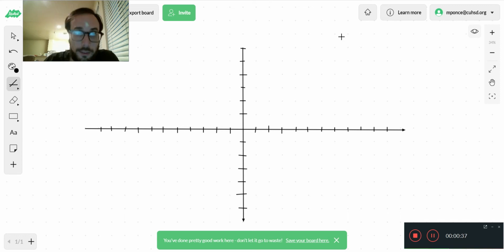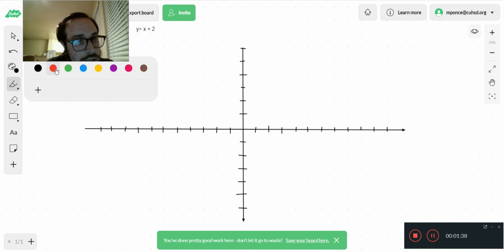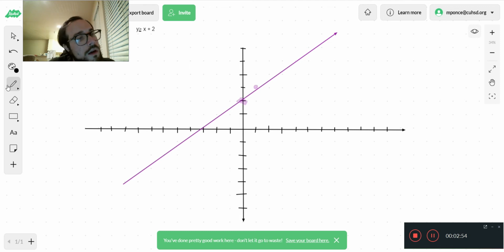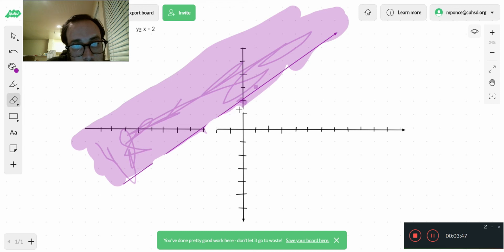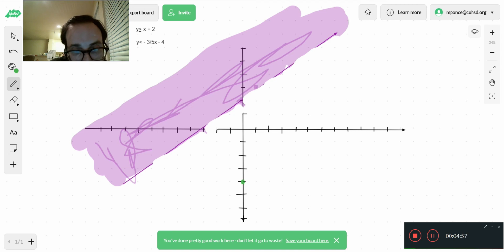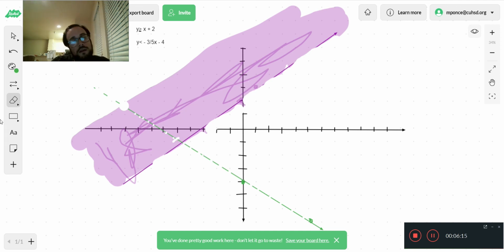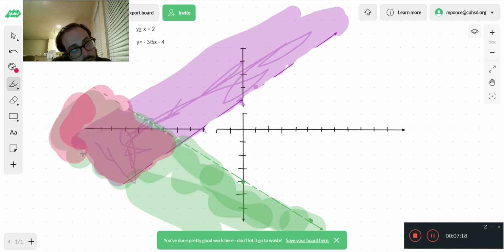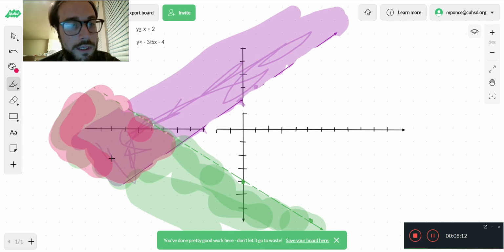IM 1B 1C Supplemental Learning 2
Hi class,

Here is the video for the second and final week of our optional supplemental learning (week of 3/30-4/3). Chat with me during tutorial/office hours if you have questions or need help!

Mr. Ponce